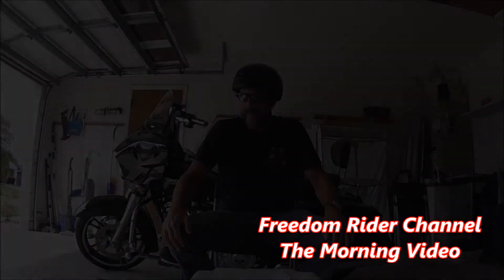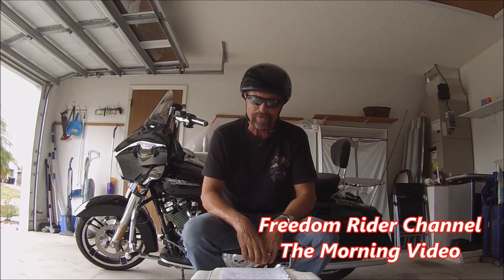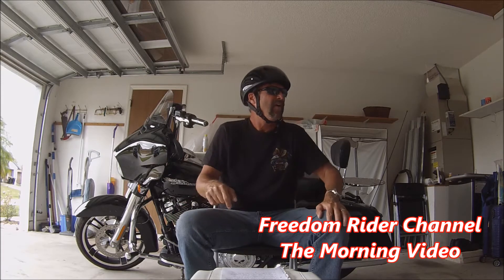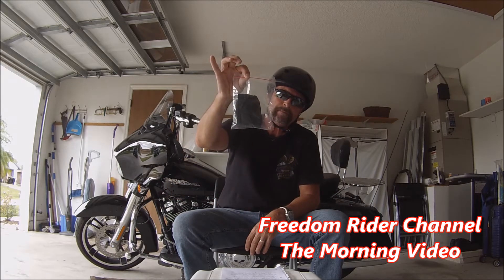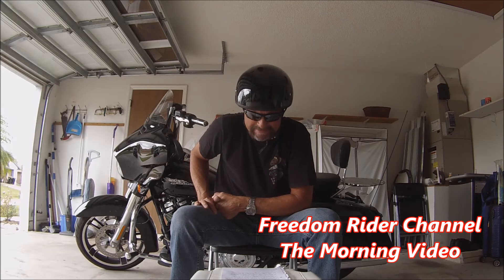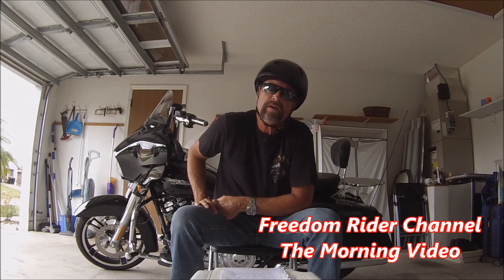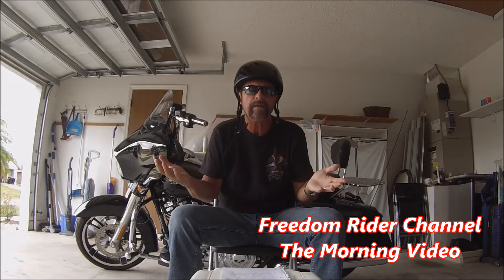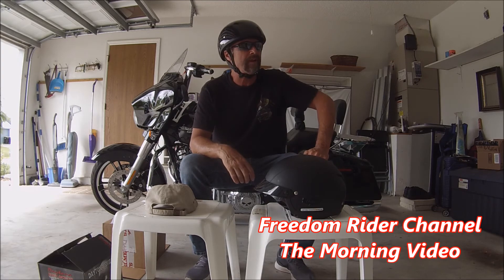HELMET REVIEW - DAYTONA SLIM -LINE SKULL CAP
Very light D.O.T. certified 1/2 helmet that offers substantial comfort. Comes with a free head wrap and draw string helmet bag.